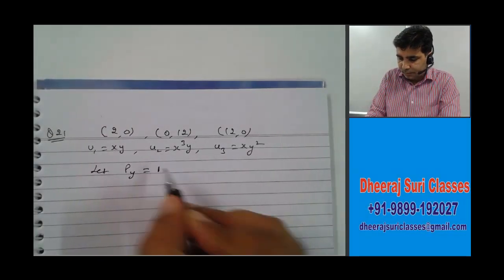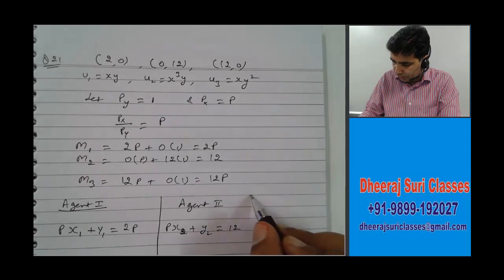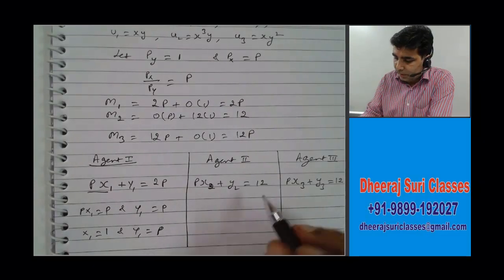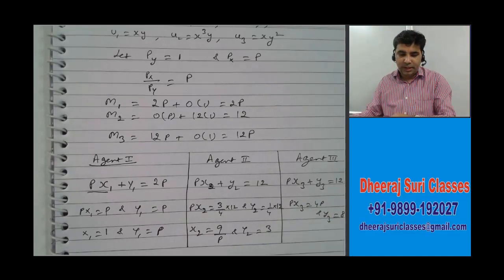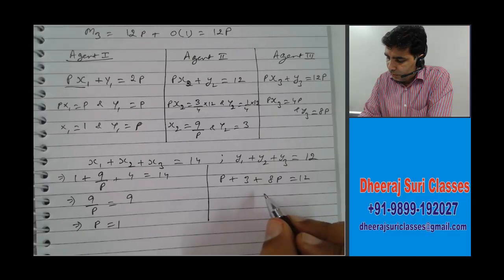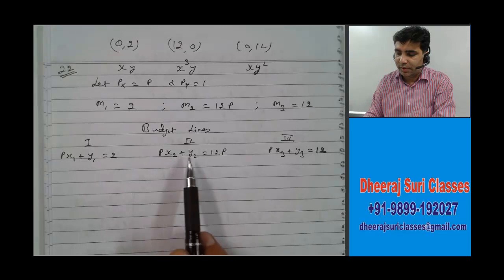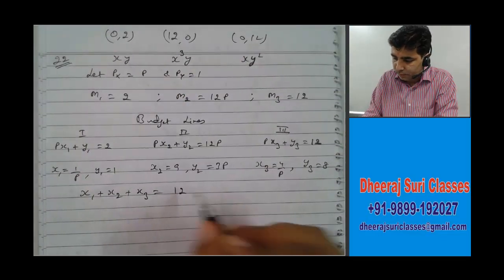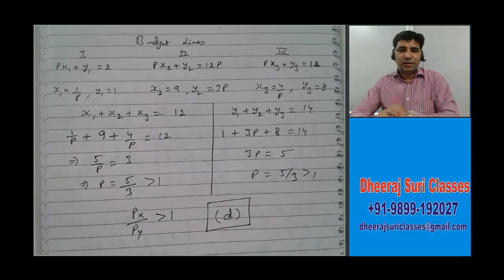DSE MA Economics Entrance 2015 Q21 and Q22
DSE MA Economics Entrance 2015 Solution
MA Economics Entrance
Dheeraj Suri Classes

Exam Pattern and Eligibility Criteria for MA Eco Entrance